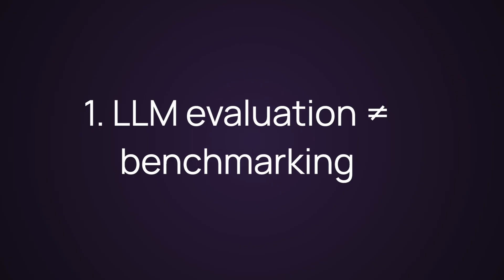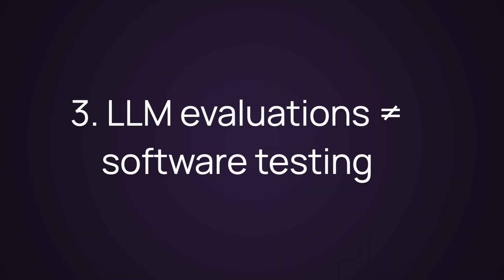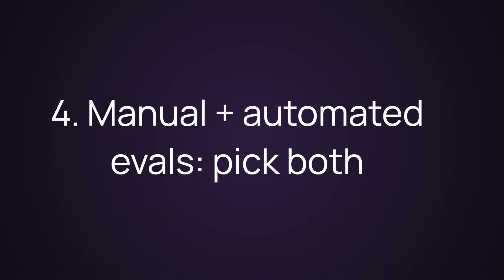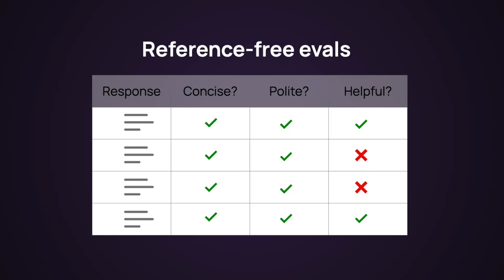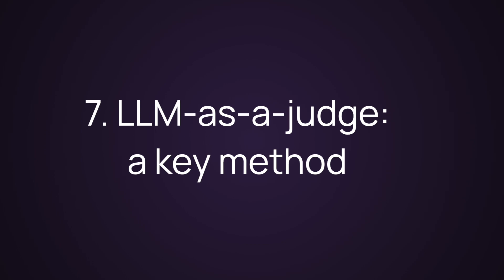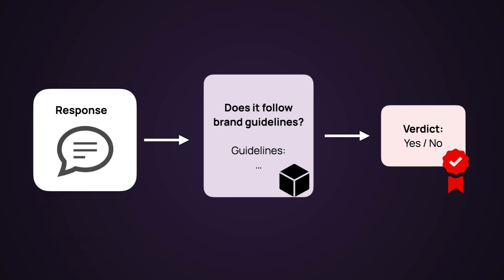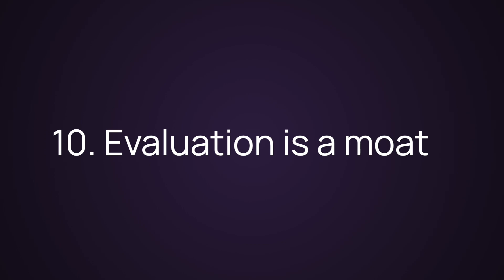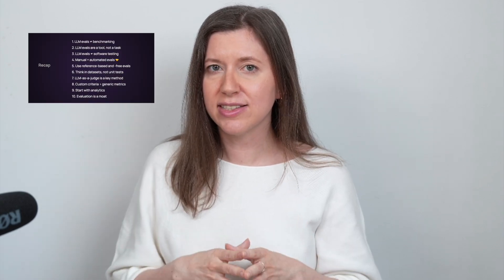1. Introduction to LLM evaluations in 10 key ideas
00:03 Intro
00:24 LLM evals ≠ benchmarking
01:03 LLM evals are a tool, not a task
02:26 LLM evals ≠ software testing
03:36 Manual + automated evals
04:31 Use reference-based and -free evals
05:40 Think in datasets, not unit tests
06:30 LLM-as-a-judge is a key method
07:30 Use custom criteria, not generic metrics
09:12 Start with analytics
10:05 Evaluation is a moat